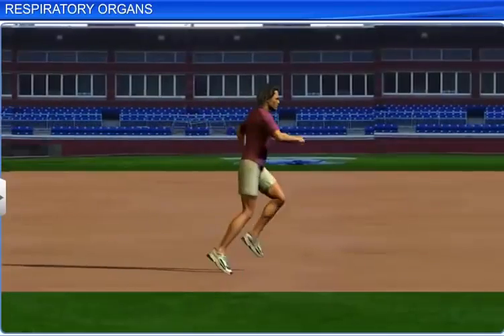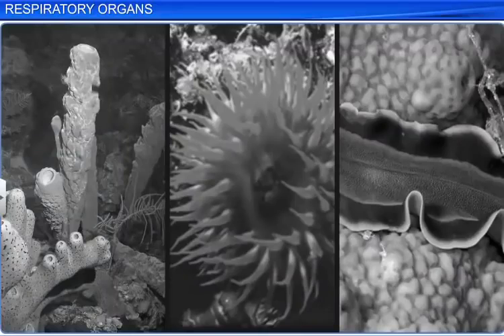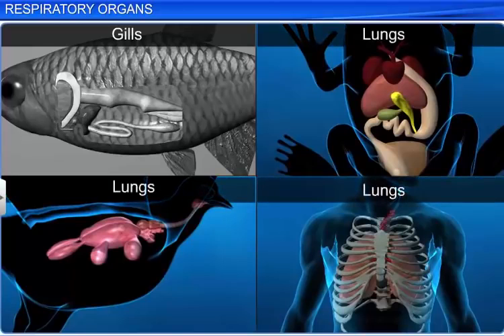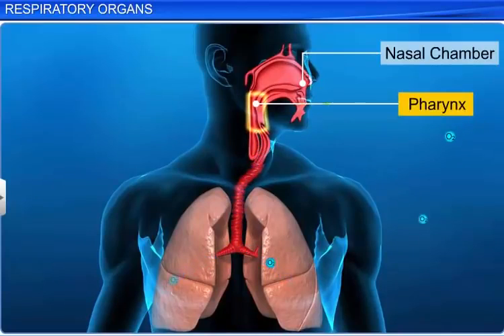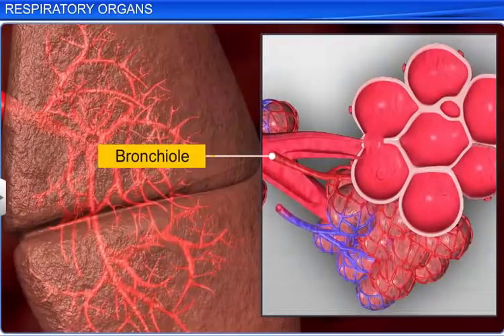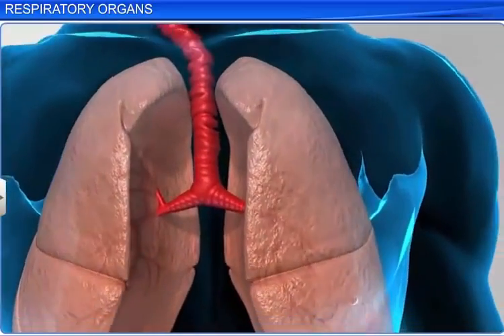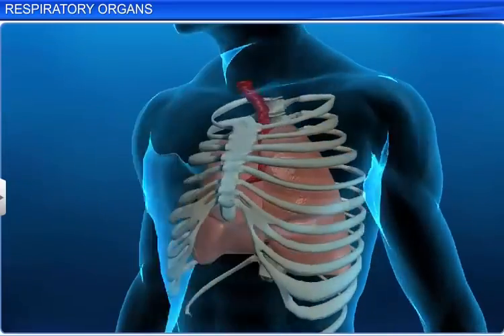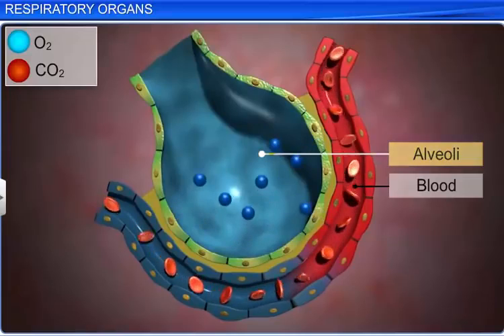CBSE Class 11 Biology ¦¦ Respiratory Organs ¦¦ NCERT Animation ¦¦ JEE NEET CBSE